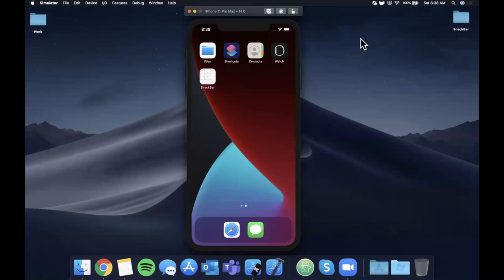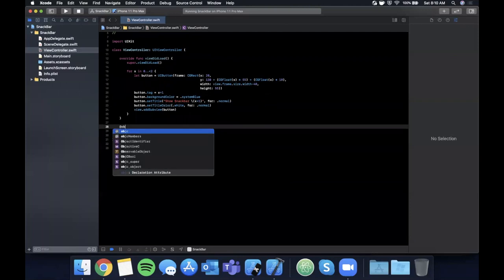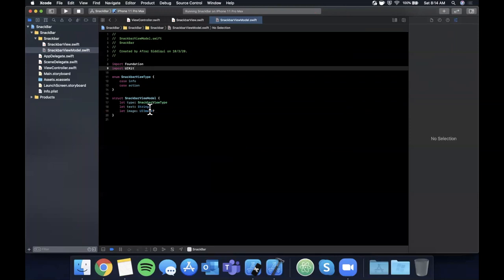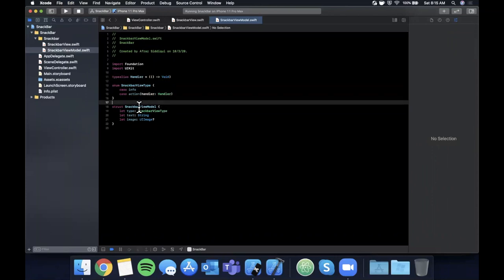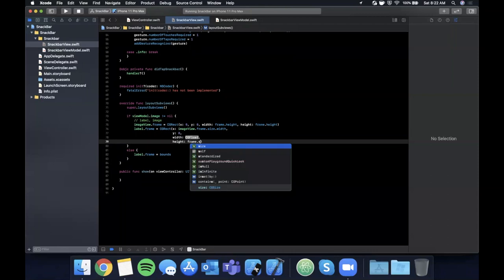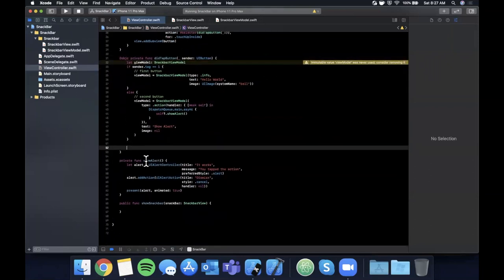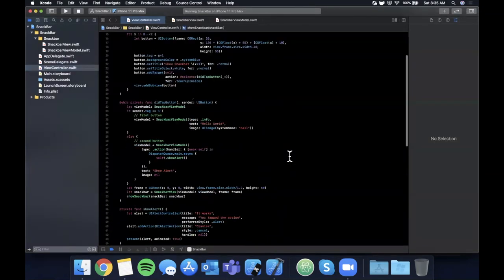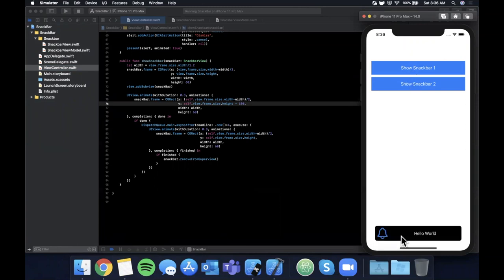Create Toast/Snack Bar in App (Swift 5, Xcode 12, 2020) - iOS Development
In this video we will learn to build an animated toast/snackbar in your app using Swift 5 and Xcode 12. Toasts are great ways to show the user messages, alerts, and undo actions. We'll build it with a View Model pattern for configurability.